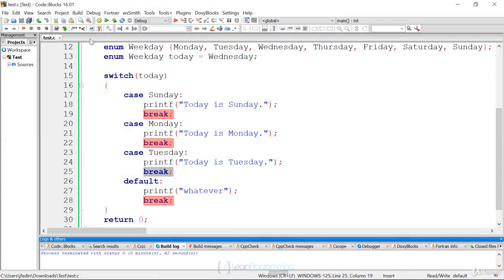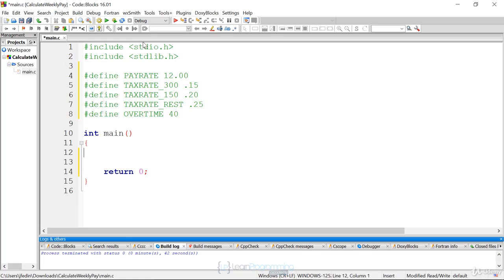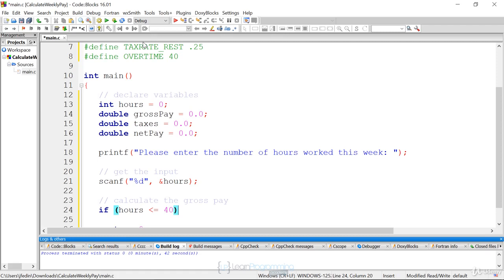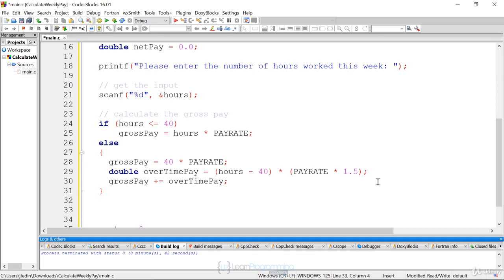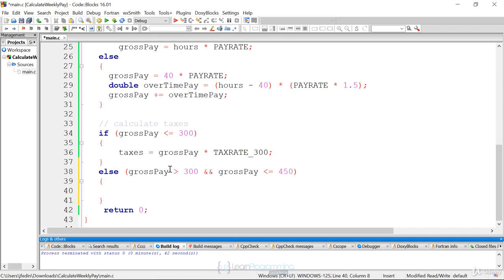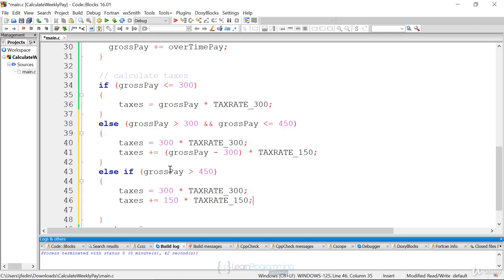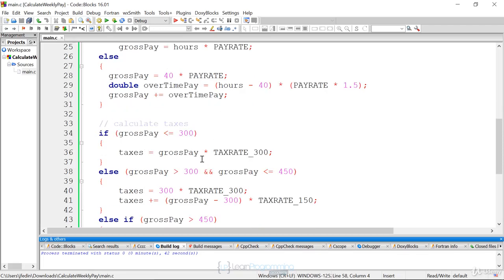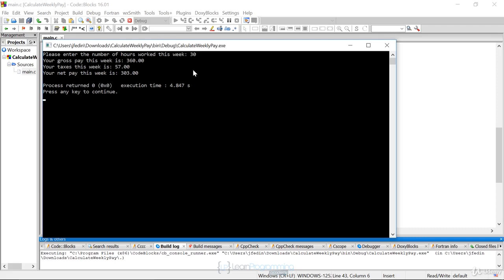Copy of Lesson 41. (Demonstration) Determine the amount of weekly Pay.mp4